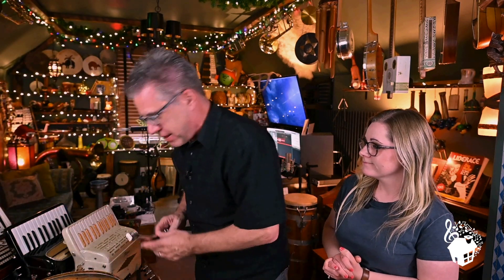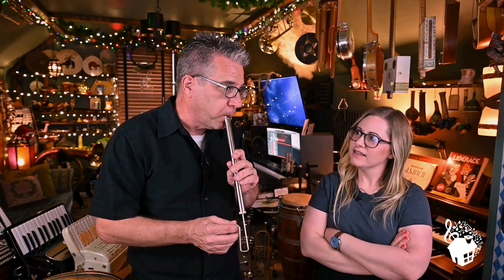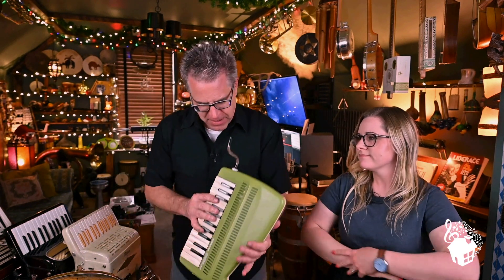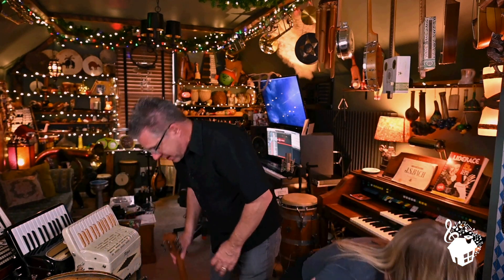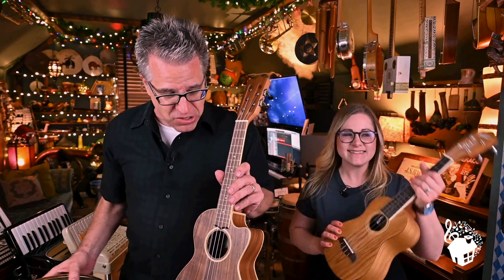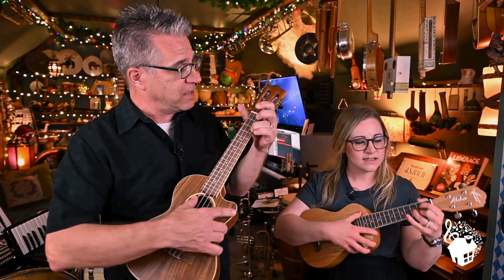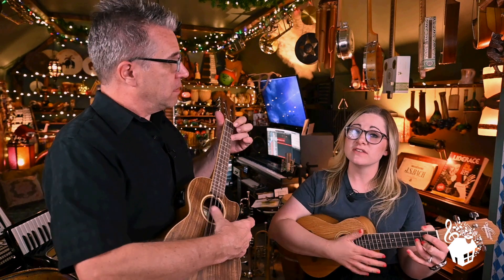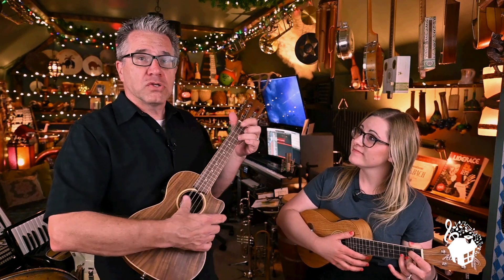Ukulele Adventures with Kurt Heinecke & Gretchen Demonbreun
Join VeggieTales Music Director, Kurt Heinecke and his daughter, elementary school teacher, Gretchen Demonbreun for Ukulele Adventures! Learn the fundamentals of Ukulele with chords, rhythm and melodies. By the end of the course, you'll know over 10 songs and will have the skills to learn to play hundreds more.